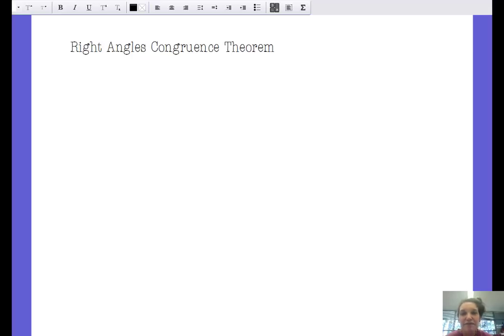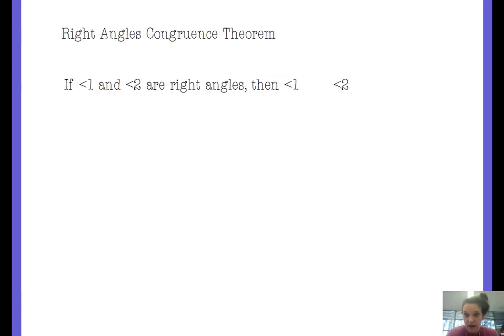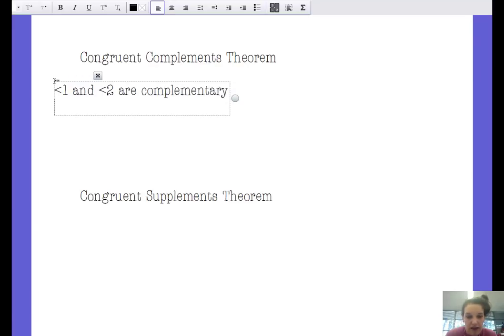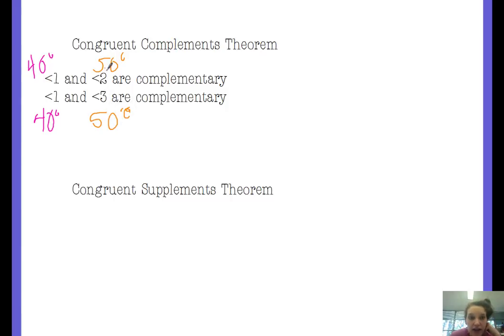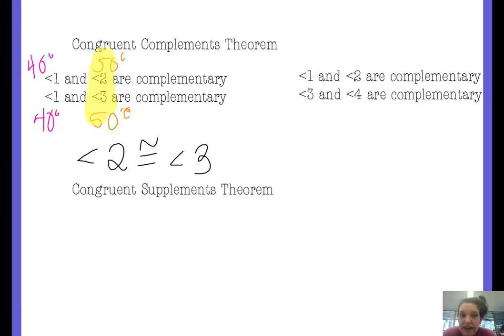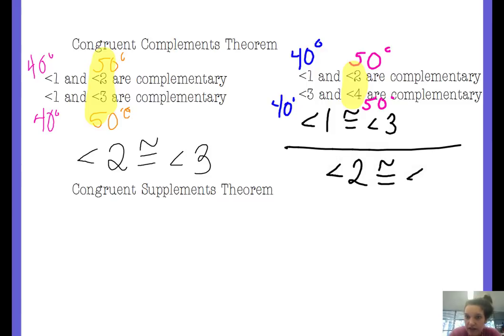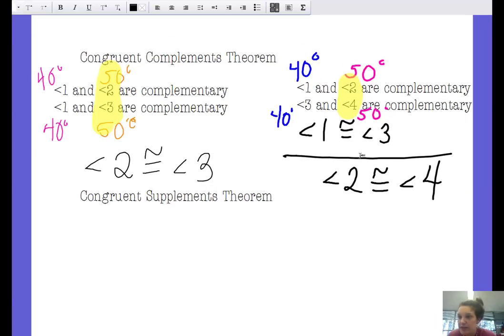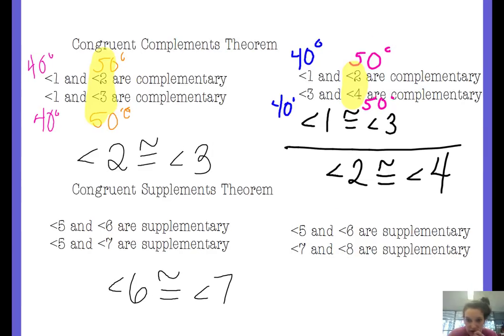2.7, 2.8: Right Angles Congruence Thm, Congruent Complements/Supplements Thm.